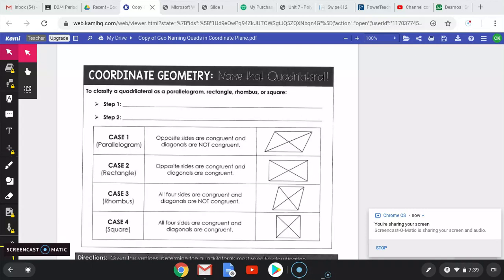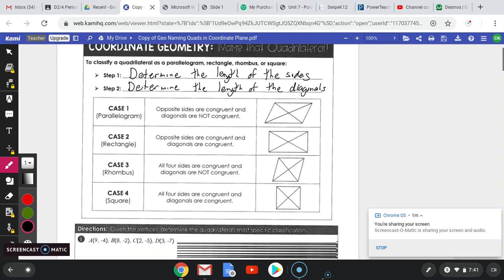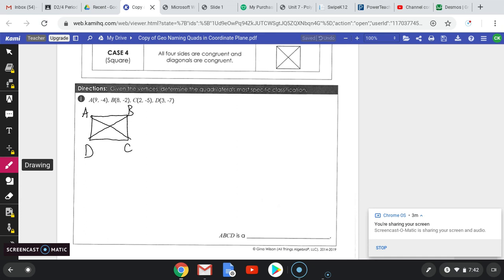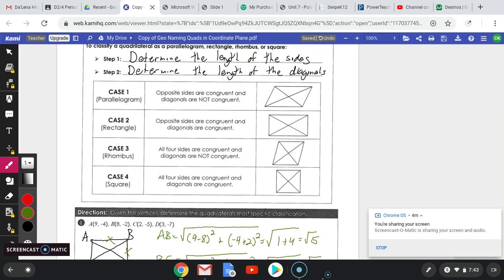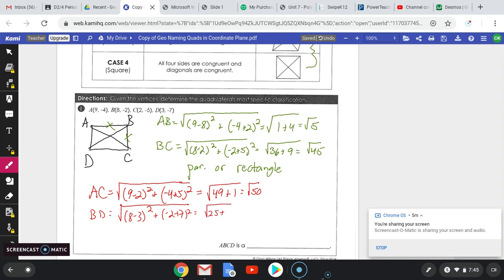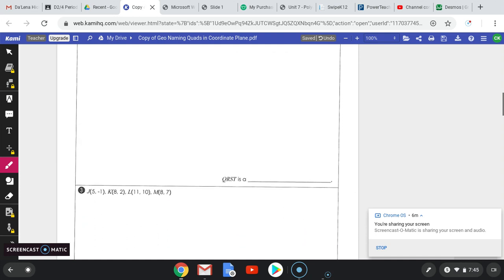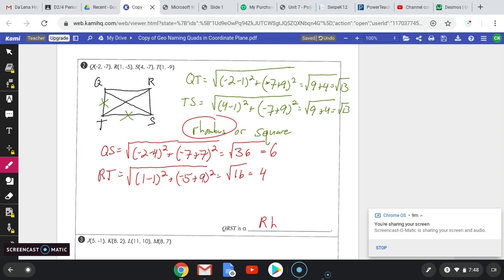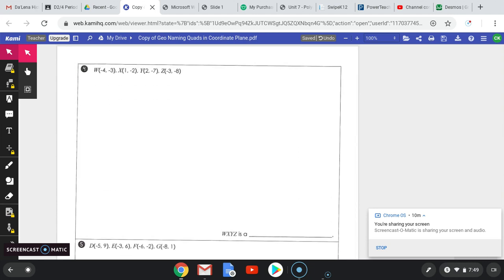Coordinate Geometry Name that Quadrilateral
Video discussing how to determine the type of quadrilateral in a coordinate plane.